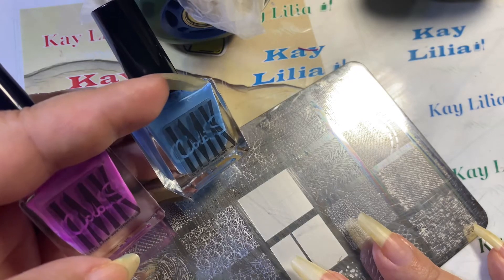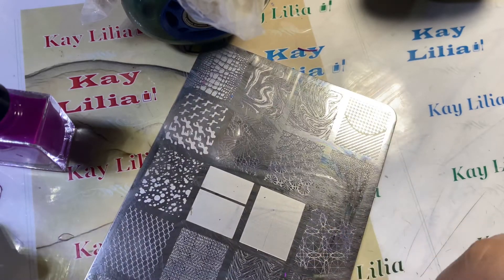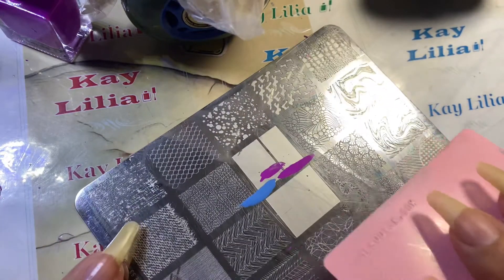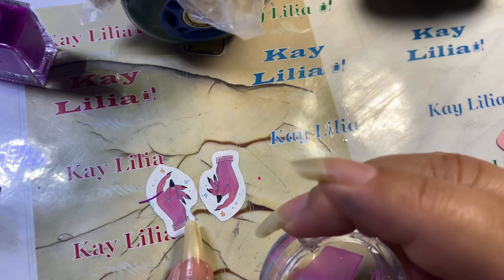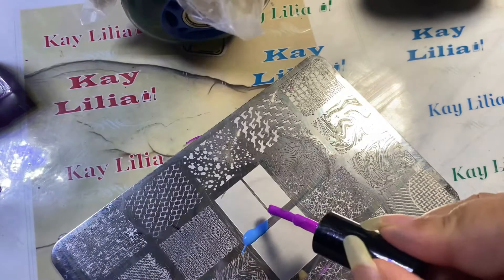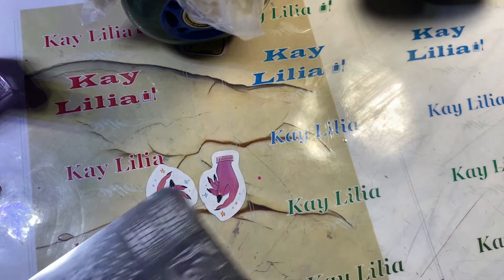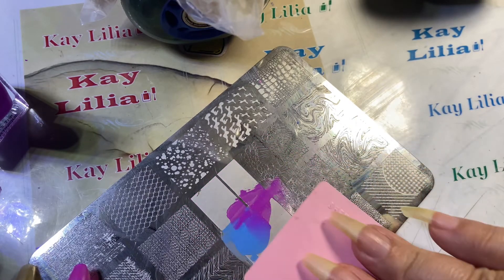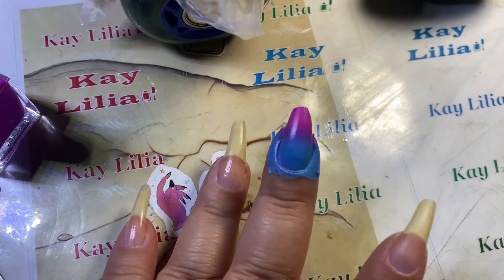Gradient or ombré?